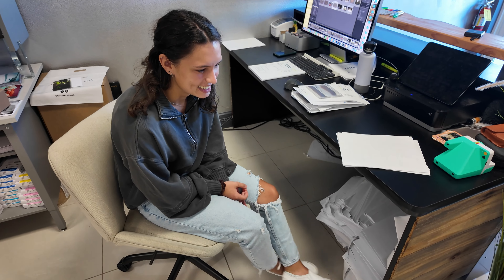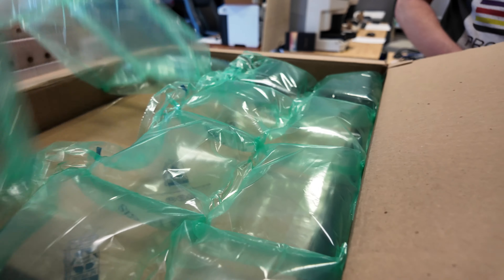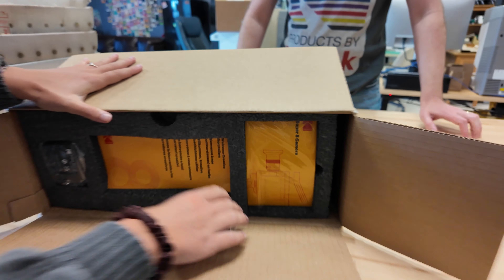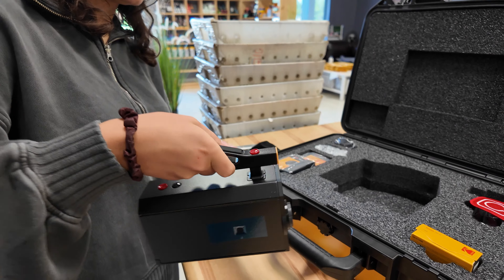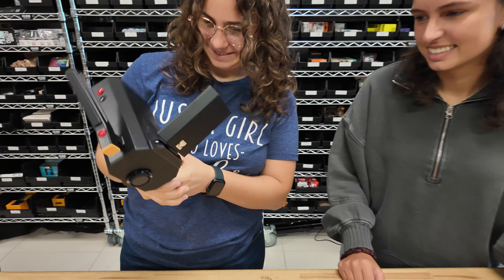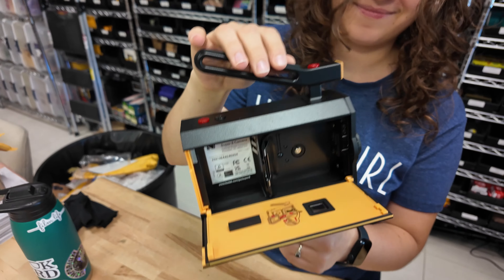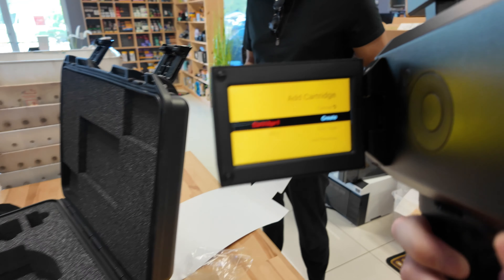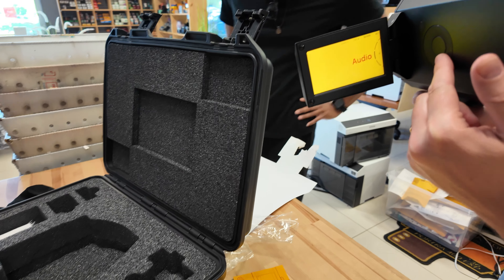Kodak Super 8 Camera - Unboxing & First Look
It was announced nearly 8 years ago and has finally arrived: Kodak Super 8 Camera. The team unbox the camera and show it off. So the only question remains: What should we shoot with it? Kodak film reviews?

Gear Staff Used to Shoot the Video:

🛒 DJI Pocket 3
🛒 DJI Mic 2
🛒 DJI Pocket 3 ND Filters